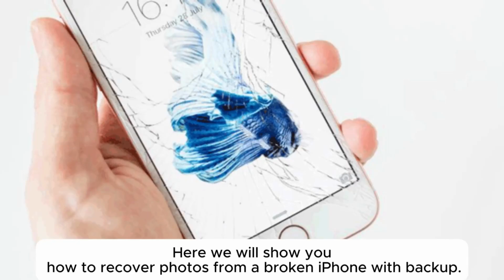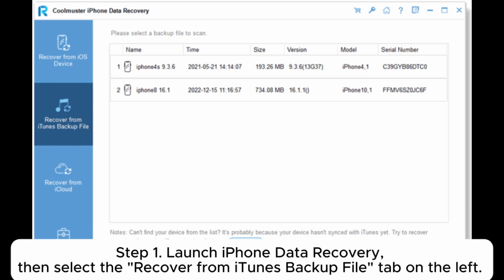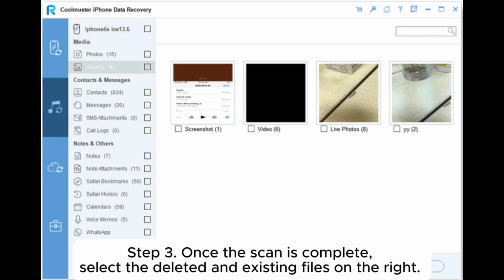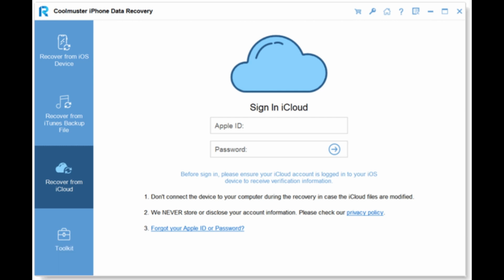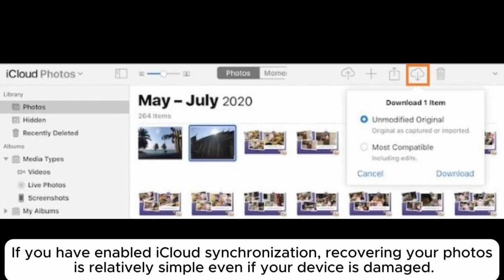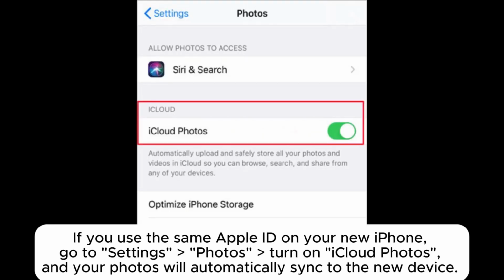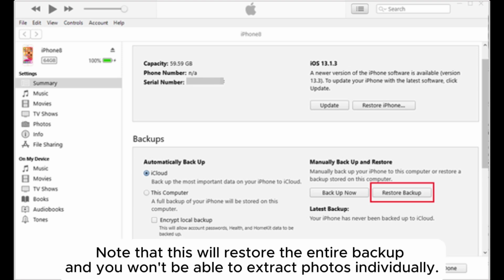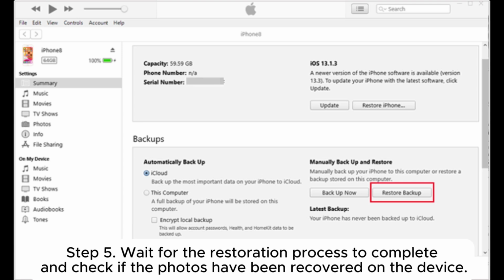How to Recover Photos from Broken iPhone With Backup? [Solved]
How to recover photos from a broken iPhone with backup? You can check this step-by-step guide to learn how to do it easily and quickly.

00:00 Start
00:07 Part 1. How to Get Pictures Off Broken iPhone via Coolmuster iPhone Data Recovery
00:21 Option 1. Get Pictures Off Broken iPhone from iTunes Backup
01:00 Option 2. Recover Photos from Broken iPhone from iCloud Backup
01:31 Part 2. How to Recover Photos from Broken iPhone with iCloud
02:14 Part 3. How to Recover Photos from Broken iPhone with iTunes Backup